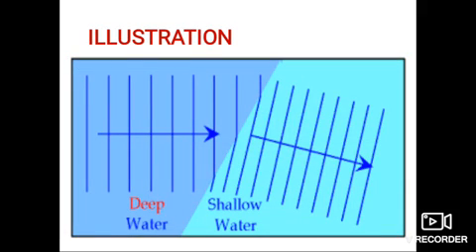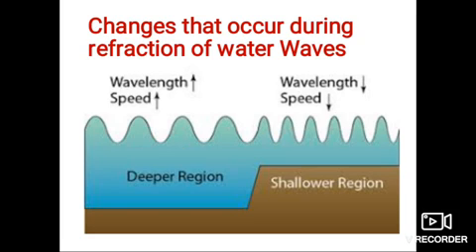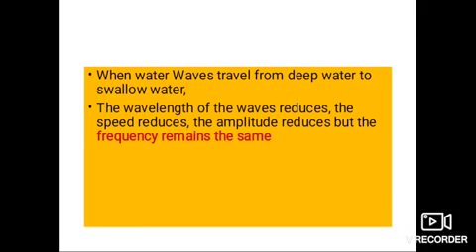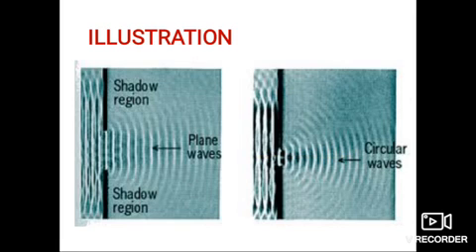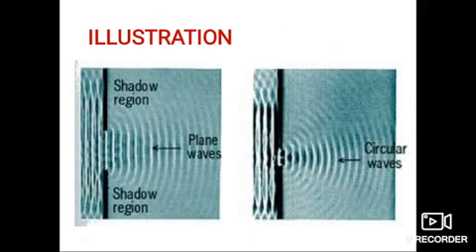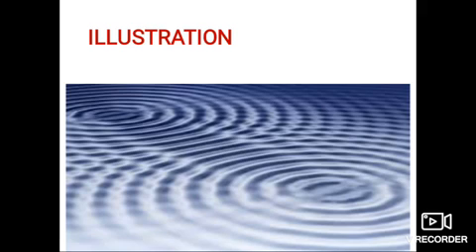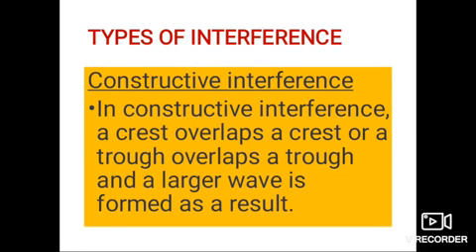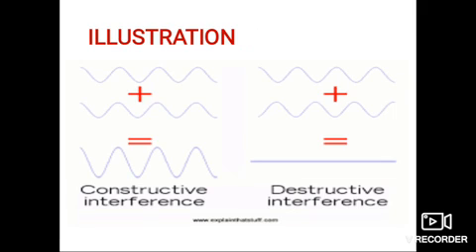Waves and wave motion-Physics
This video is on Properties of waves. A a continuation of lessons on waves.